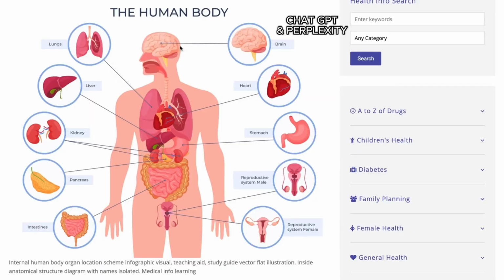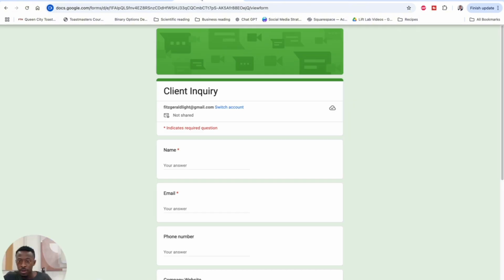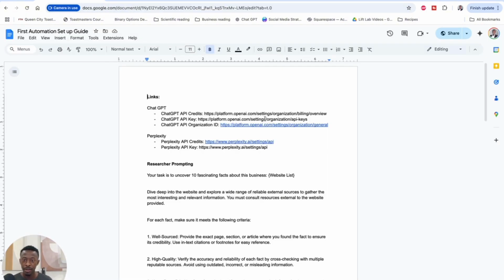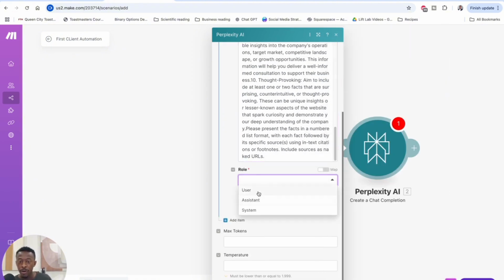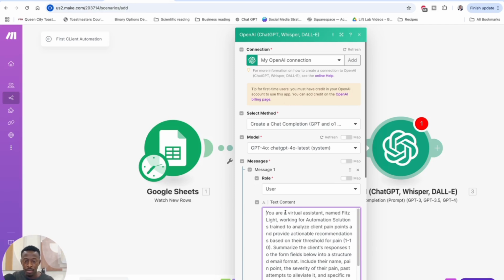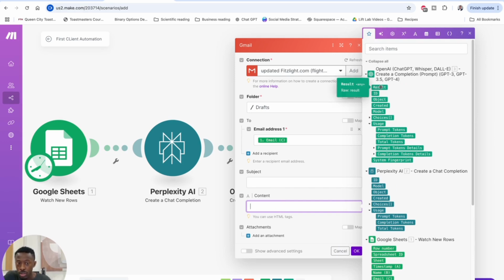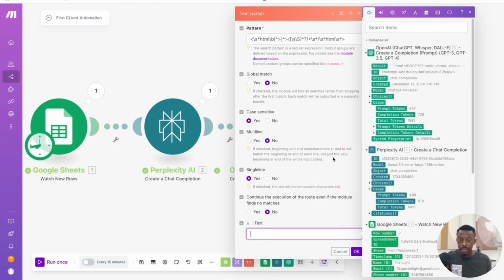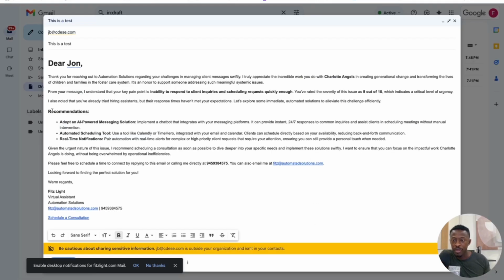How to Create Your First Automation with ChatGPT and Make (Step-by-Step Guide)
Overwhelmed by repetitive tasks? Discover how to automate up to 80% of your daily workflows with this easy step-by-step guide. In this video, we’ll show you how to build your first automation using tools like ChatGPT, Perplexity, and Make (formerly Integromat).

Here’s what you’ll learn:

What automation is and how it works (the brain and body analogy).

How to sign up and set up Make for automating tasks.

Setting up ChatGPT and Perplexity as the 'brain' of your automation.

Creating a simple automation: turning a Google Form submission into a summarized email.

This guide is perfect for beginners and small business owners looking to save time, stay organized, and streamline their operations.

Helpful Links:

First Automation Set Up Guide: